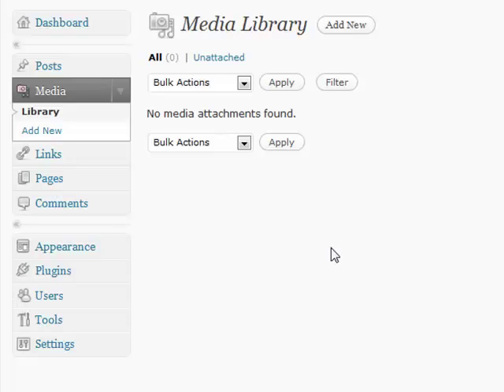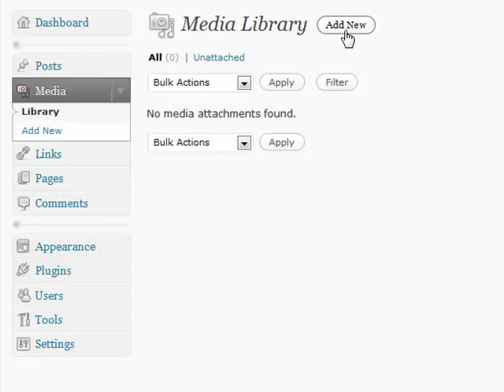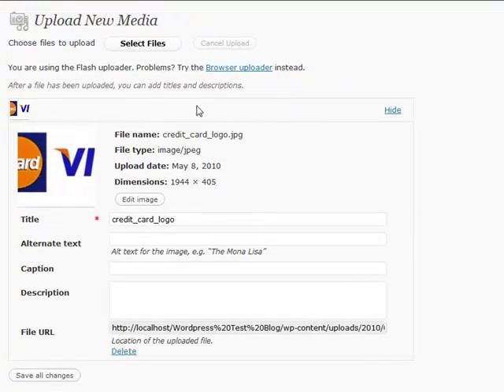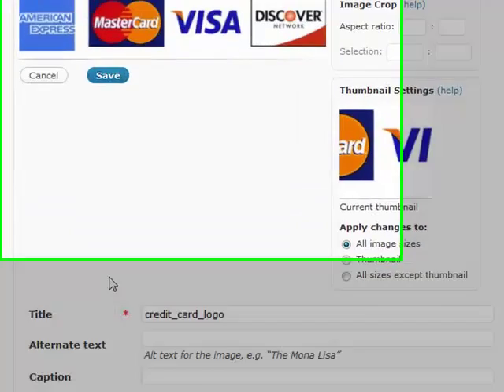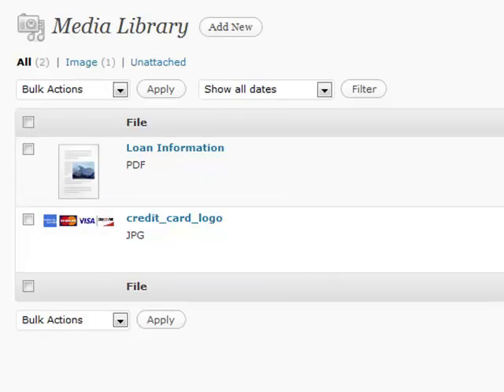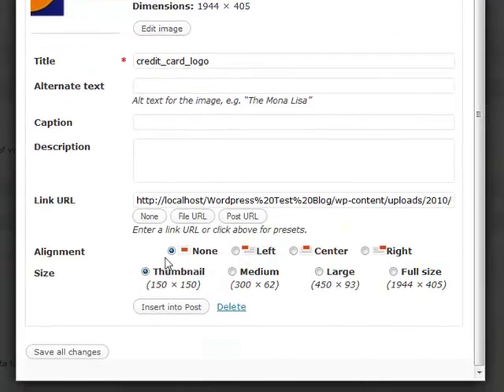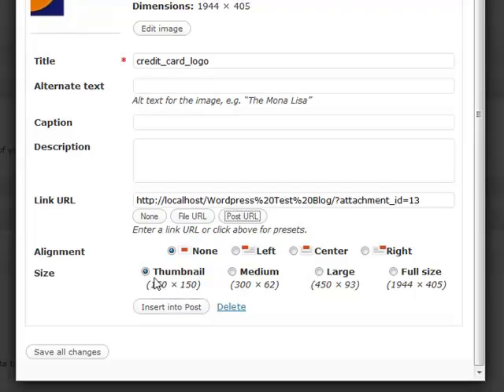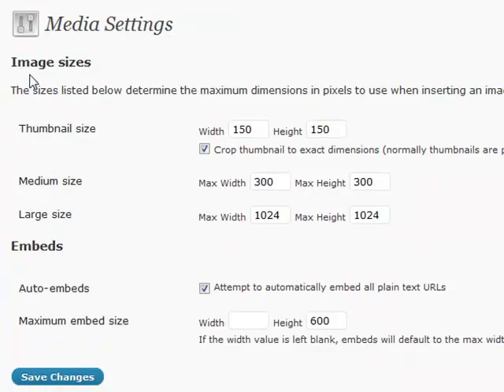Uploading Media Files to Your Wordpress Blog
- Gone are the days of expensive web designers! Get a FREE Self-Hosted Wordpress blog/site set up under YOUR Domain Name and YOUR Hosting. Retain total control of the future of your site.

Sure you can always find out how to install Wordpress for yourself - and it ain't that hard! Bi when you have the option of a company saying that they'll take care of that for you PLUS add a professional classy theme and 20 funky plugins I guess you ( you old cynic you!) would say, " Hold on there, why would that wordpress install and all the rest be a freebie?"

GOOD QUESTION!

Simple answer: The hosting company sends some financial love back to us for finding you as a new client!

Eerm, that's it!

You are not eligible for that yourself but it's kind of like we're sharing our 'commission' with you. The hosting company ( and it's the Biggest and Best by the way, Hostgator.com) wants your business and is prepared to pay us some money for your hosting your free blog on their servers.

In return we are offering this amazing free blog set up service.

That's it! You can over analyze it if you wish but as far as all 3 parties are concerned ( at least where I'm looking at it from) it seems like WIN-WIN-WIN to me!

All we do is set it up for you for free! That's it! Click the link above for more info.